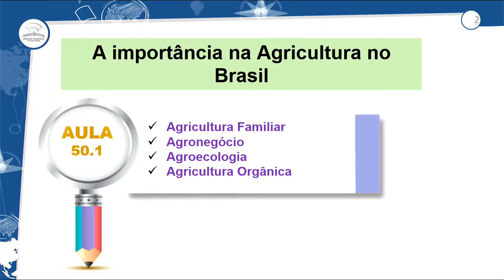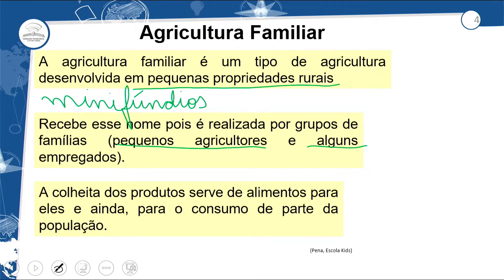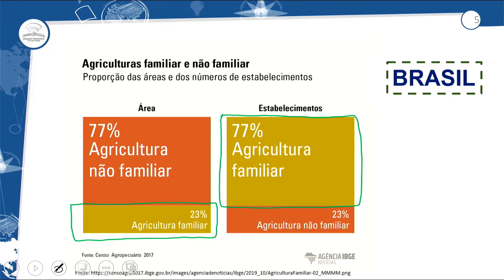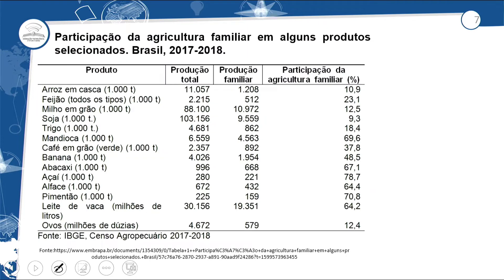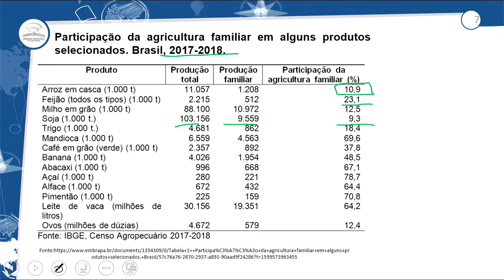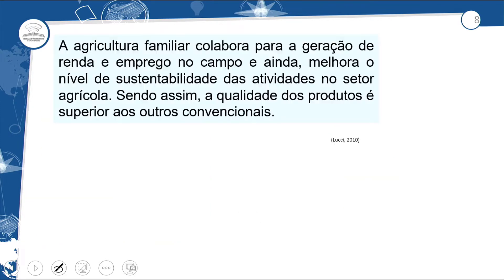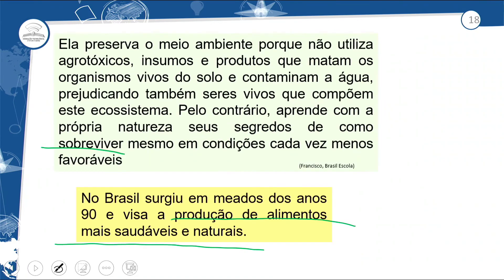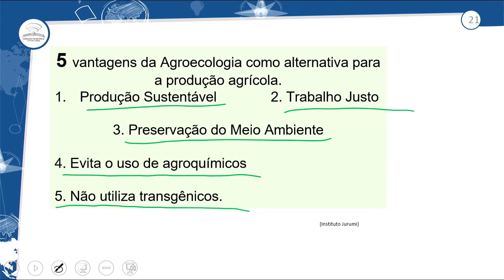50.1 - A IMPORTÂNCIA DA AGRICULTURA NO BRASIL - GEOGRAFIA - 2º ANO E.M - AULA 50.1/2022